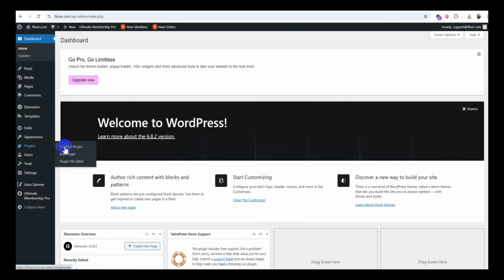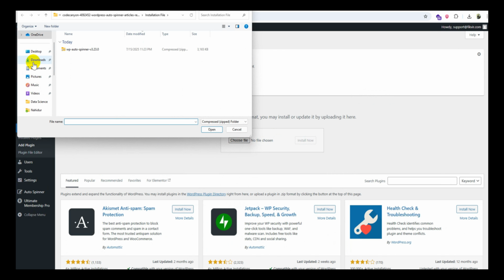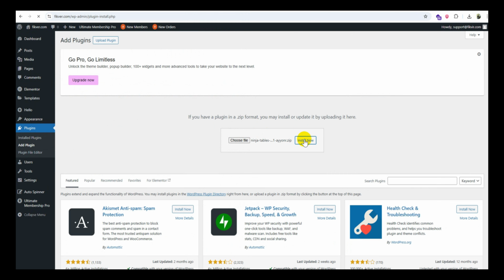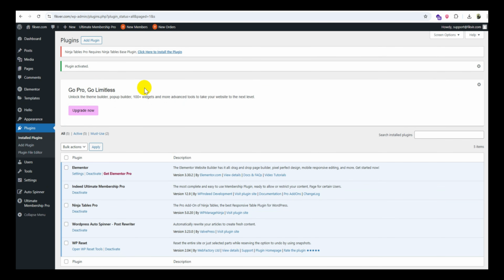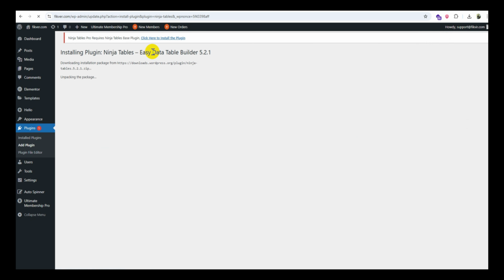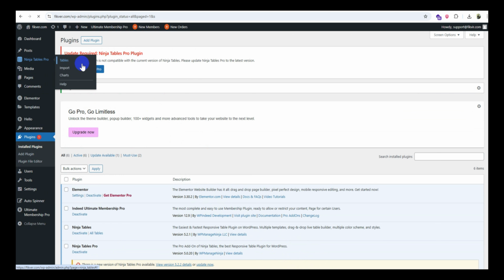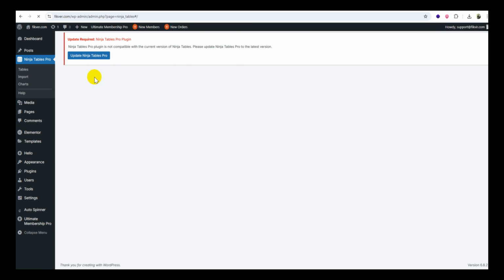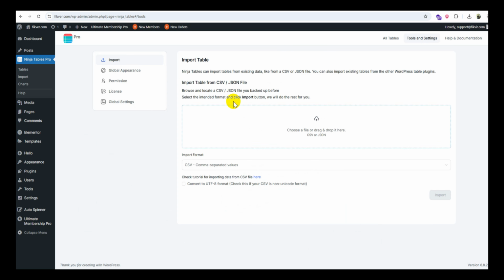Here's a step-by-step guide to setting up Ninja Tables Pro on your WordPress site:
✅ 1. Install Ninja Tables Pro
Step 1: Install Free Version (Required)

Search for "Ninja Tables"

Click Install Now and then Activate

Step 2: Install the Pro Addon
Download the Ninja Tables Pro plugin from your account on the wpmanageninja.com website

Go to Plugins → Add New → Upload Plugin

Upload the .zip file and click Install Now, then Activate

Step 3: Activate License
Go to Ninja Tables → Settings

Enter your license key (found in your WPManageNinja account)

Click Activate

✅ 2. Create a New Table
Go to Ninja Tables → All Tables → Click Add Table

Enter a Table Name, Description (optional), then click Add

✅ 3. Add Data to Table
You have 3 options:

A. Manual Table
Use the visual editor to add columns and rows manually.

Click + Add Column to define headers

Click + Add Data to input row data

B. Connect to Google Sheets
Connect your Google account and select a sheet to auto-sync

C. WP Posts / Custom Post Types
Automatically create tables from WordPress post types or WooCommerce products

✅ 4. Customize Table Design
Go to the Table Design tab:

Choose layout: Table, Card, or List

Customize colors, borders, padding

Enable/disable sorting, filtering, pagination, search, etc.

✅ 5. Add the Table to a Page or Post
Use the Shortcode shown at the top of the table settings (e.g. [ninja_table id=“123”])

Paste the shortcode into any:

Page

Post

Widget

Elementor or any page builder text element

✅ 6. Advanced Features (Pro Only)
Conditional Formatting

Front-end Table Editing

Connect with WooCommerce

Transform Tables into Charts (Chart.js integration)

Export/Import (CSV/JSON)

Role-based table editing/viewing